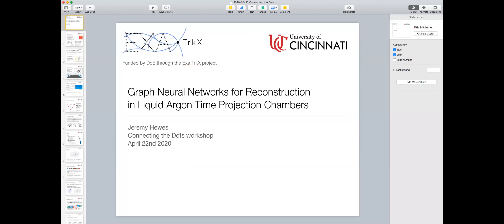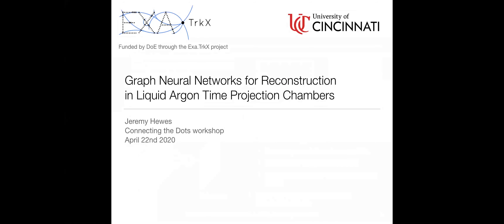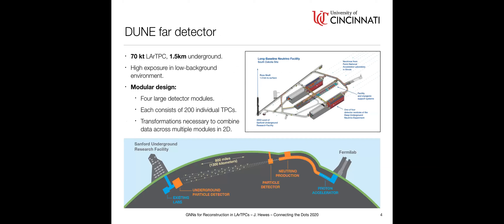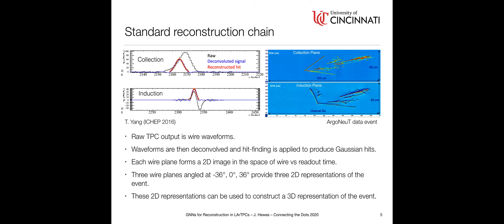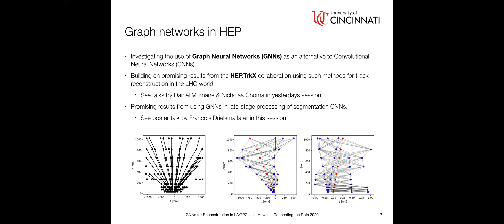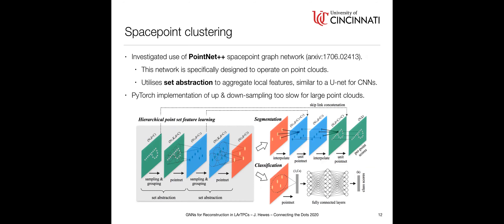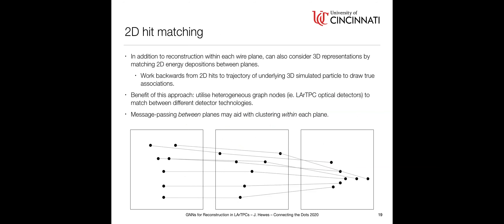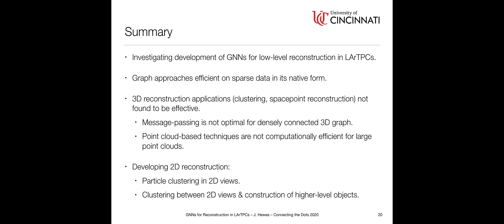CTD2020: Graph Neural Networks for Reconstruction in Liquid Argon TPCs - Jeremy Hewes